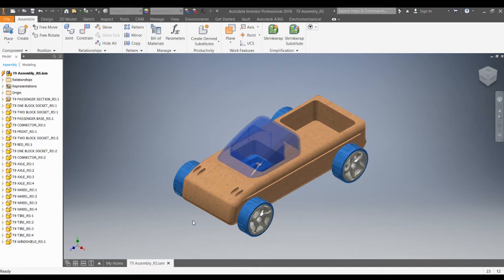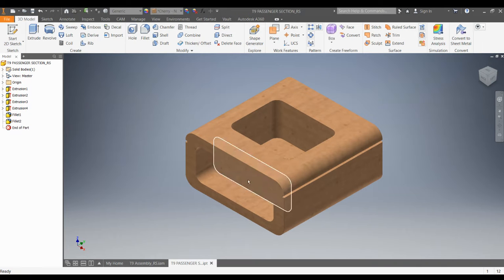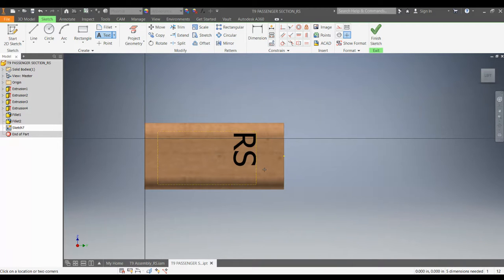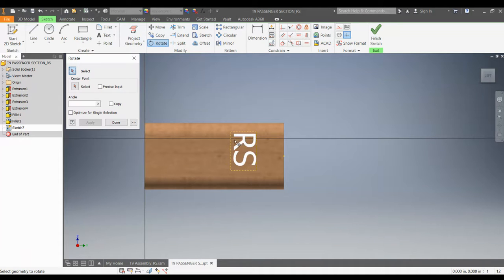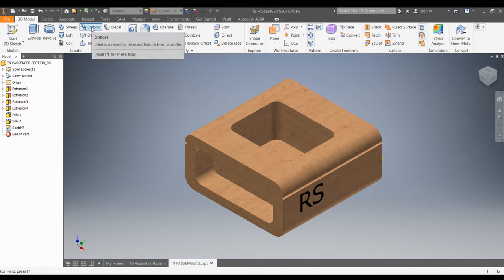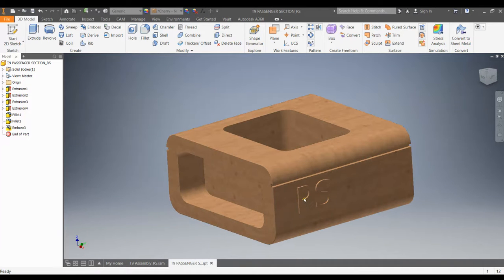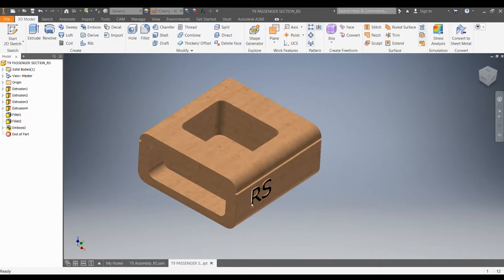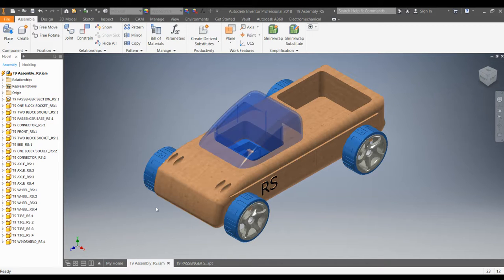T9 Truck MOD_1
In this video you will see how to emboss text on the passenger section of the T9 truck.